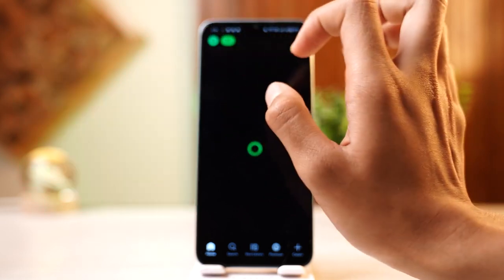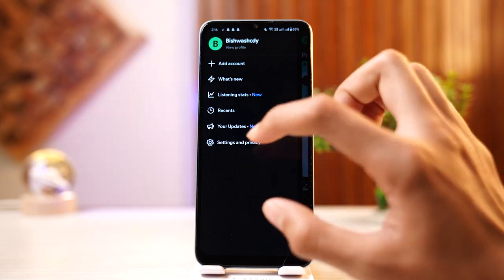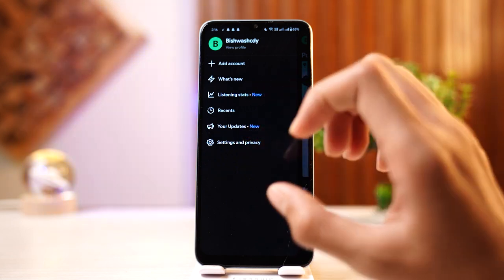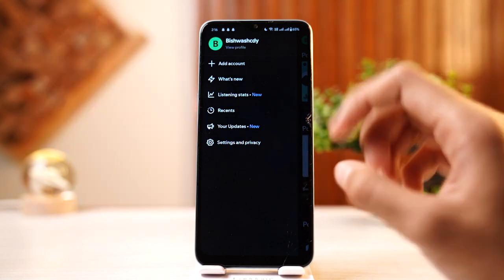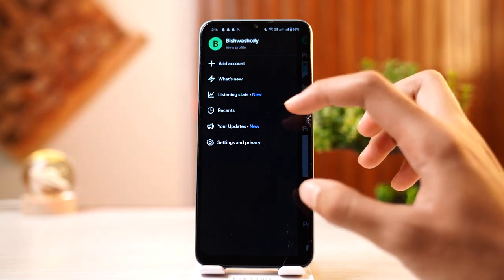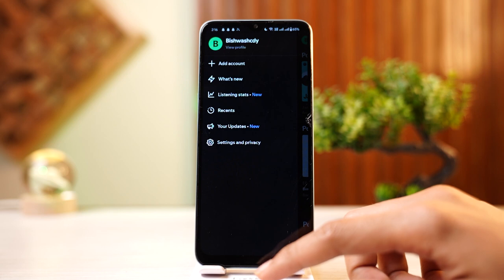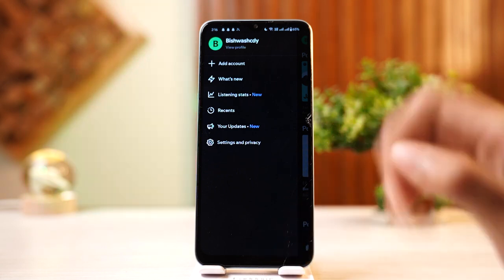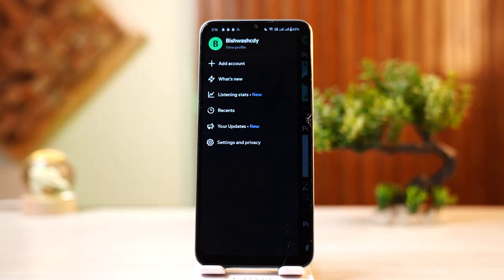How to Check Your Spotify Hours Listened (Listening Time Stats Guide 2026)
Want to see how many hours you've spent listening to Spotify? In this step-by-step tutorial, you'll learn how to check your Spotify listening time, view your music statistics, and discover your listening activity. This guide will help you track your Spotify usage and understand your listening habits.

In this video, we'll show you how to check Spotify listening hours, use Spotify Wrapped features, view your yearly music stats, check top artists and songs, explore listening history, and use available tools to track your playback activity. Whether you're using Spotify on Android, iPhone, or desktop, these steps will help you find your listening statistics.

You'll also discover useful Spotify tips, including checking your most played songs, discovering listening trends, reviewing your music history, using Spotify Wrapped, and managing your listening experience. Understanding these features can help you explore your music preferences and discover more about your Spotify activity.

By the end of this video, you'll know how to check your Spotify hours listened and view your listening stats step by step.